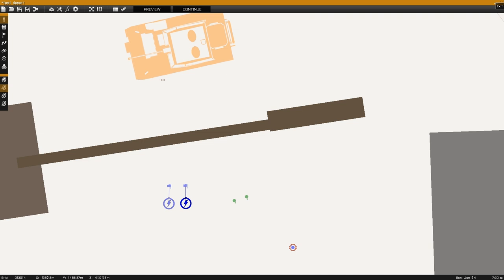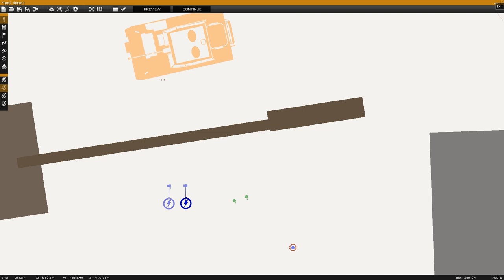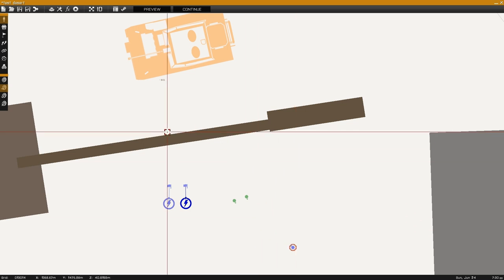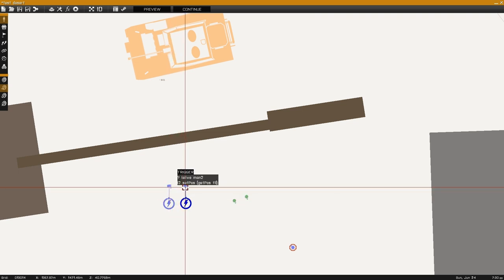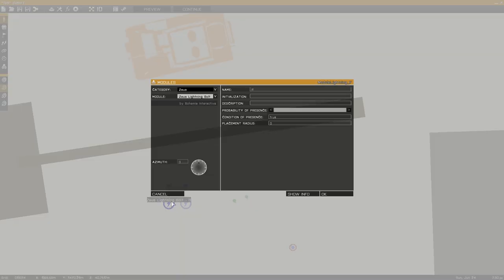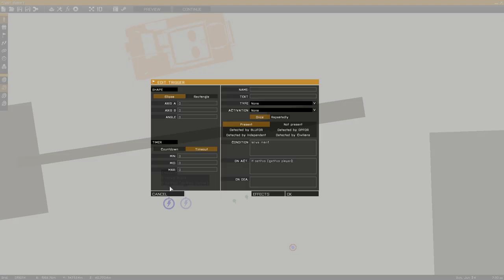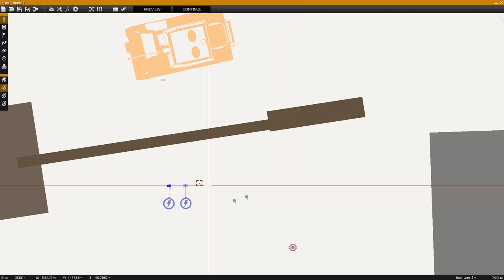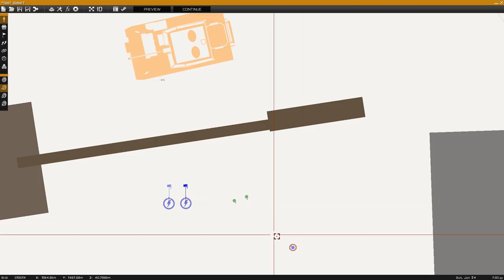ARMA 3 Zeus - Lightning bolt module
Today I take a look at the Zeus lightning module which can be used to send a lightning bolt onto the given location.  In the example two triggers are setup, the first with a condition of !alive man1, the second with a condition of !alive man2.  The activation of the triggers are using the setPos command to relocate the module onto their given targets.

The module itself has only one editable value, being placement radius which simply randomizes the module placement over the distance in meters that the value is set to.  The module has only one requirement which is simply the synchronization of a trigger.  Once the trigger has been activated the module will be initialized.